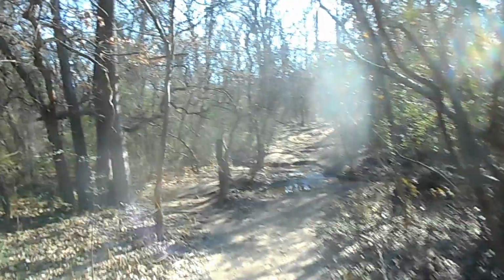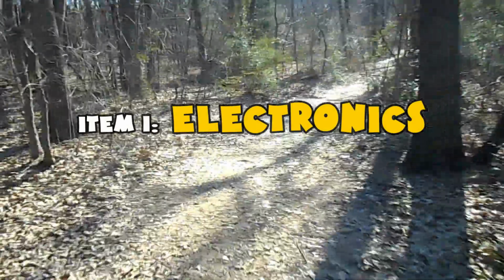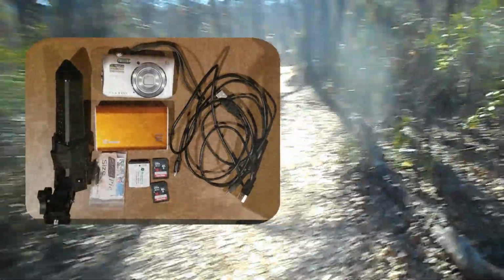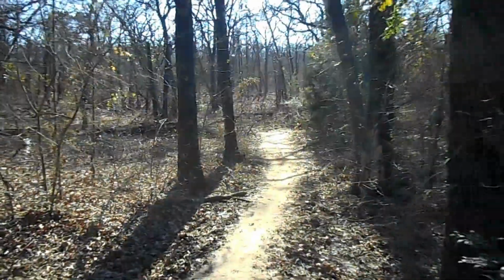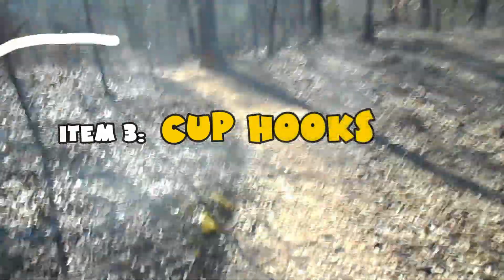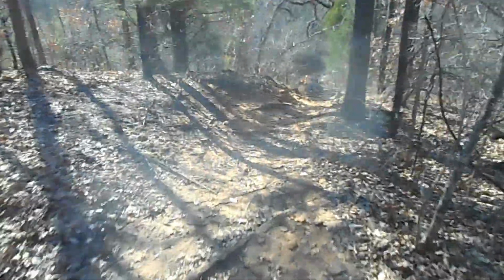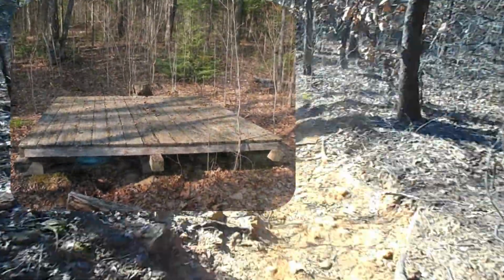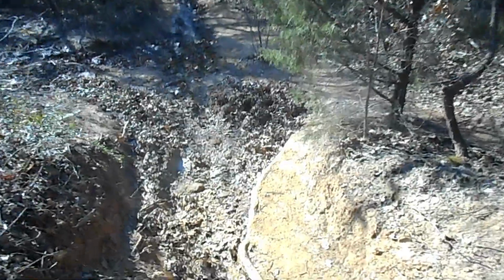HIKER CHALLENGE - Luxury Hiking Gear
Most hikers carry something that isn't really necessary but makes it just a little easier or makes us feel a little more comfortable or reminds us of home while we are out in the wilderness.

This challenge is to reveal three such items and then nominate three other hikers to do the same.